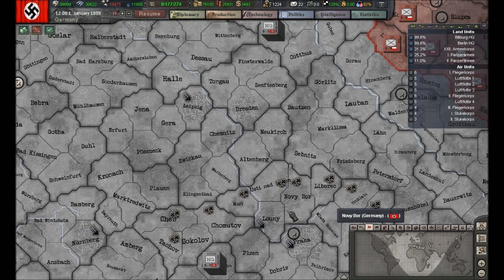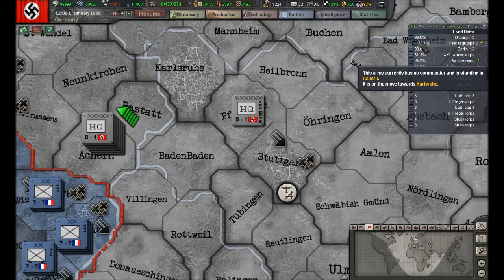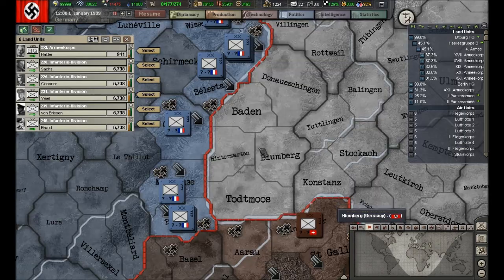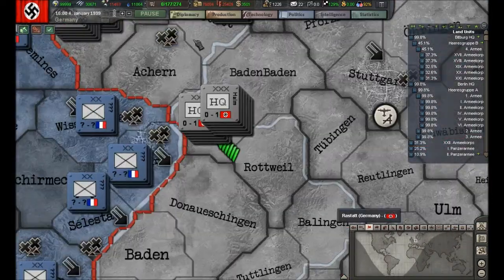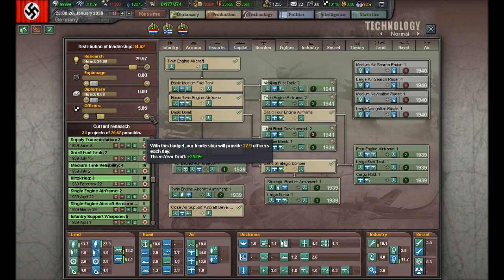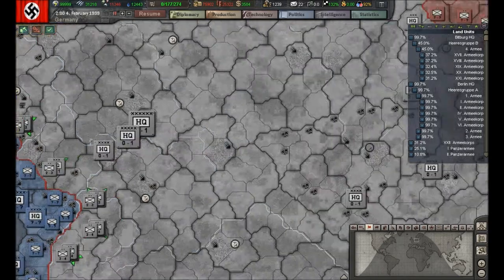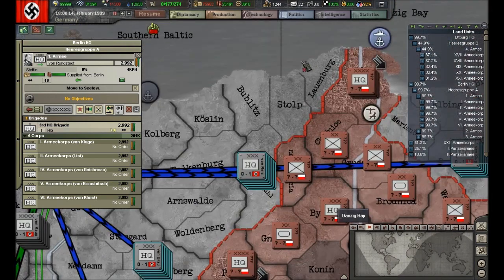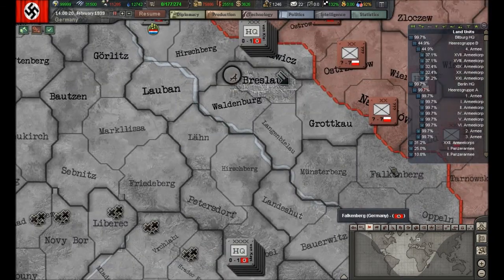Hearts of Iron 3: Semper Fi - Germany - Ep 12